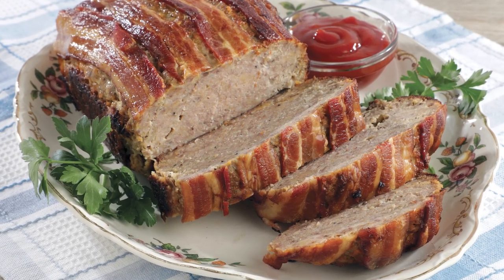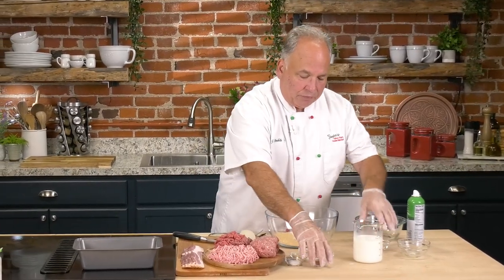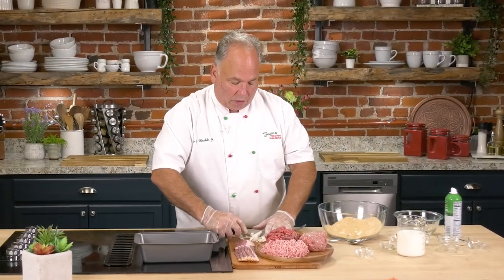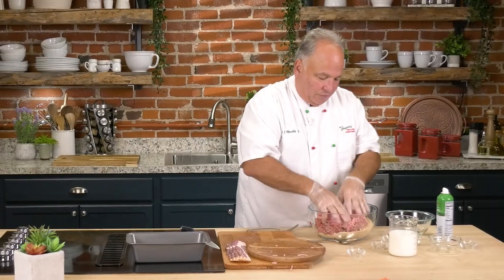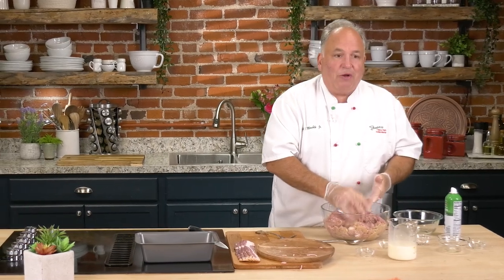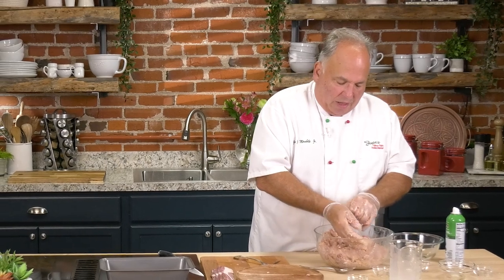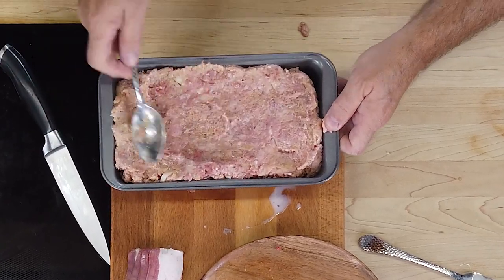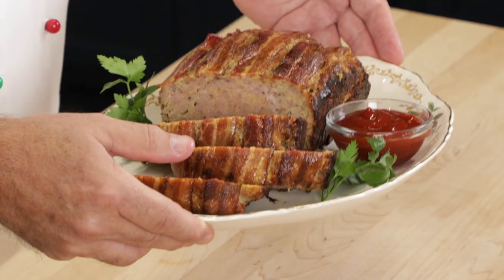Jasper's Kitchen: Mollie B's Meatloaf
Take a step back in time with us as Jasper prepares Mollie B's iconic meatloaf! Easy, simple, and a crowd favorite.

Mollie’s Meatloaf

2 cups bread crumbs
2 tablespoons Gold Medal flour
2 ½ teaspoons salt
¾ teaspoon pepper
4 tablespoons onion, chopped fine
¼ teaspoon paprika
¼ teaspoon dry mustard
⅛ teaspoon sage
½ lb. ground beef
½ lb ground veal
½ lb. ground pork
1 egg
1 ½ cups milk
4-5 bacon strips

Mix bread crumbs, flour, salt, pepper, onion, paprika, mustard and sage together and work into the meat.
Add beaten egg to the milk and knead into the meat mixture gradually.
Mold into a loaf and place strips of bacon over top